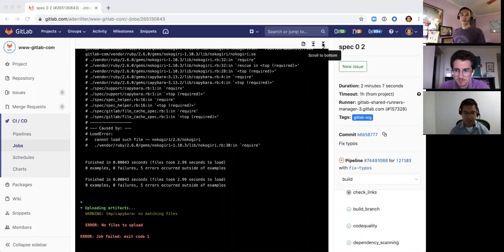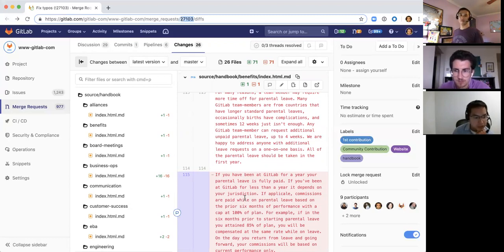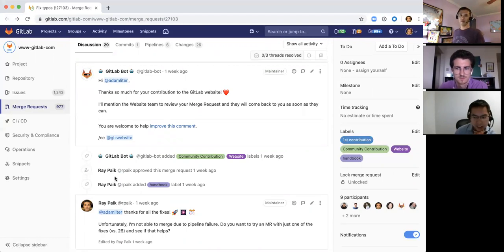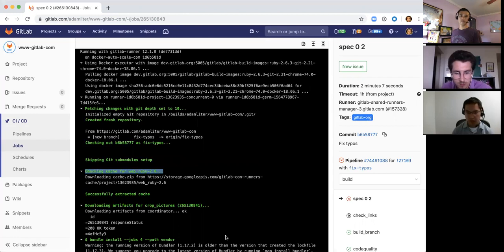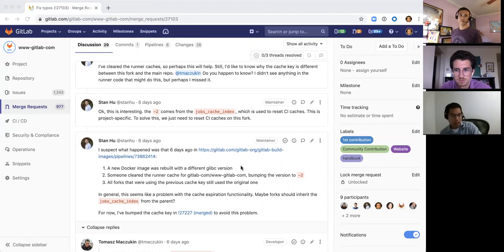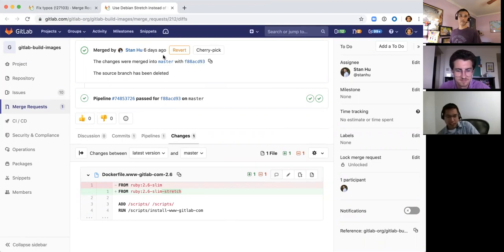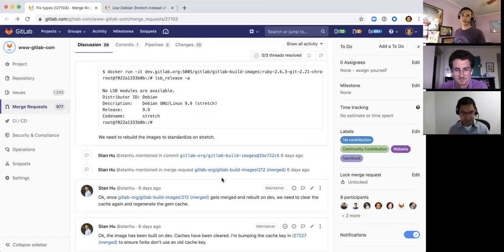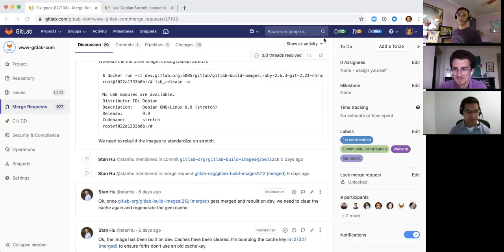Conversation with Adam Liter and Stan Hu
Conversation with Adam and Stan on how a simple MR to fix typos led to discovering a bigger issue